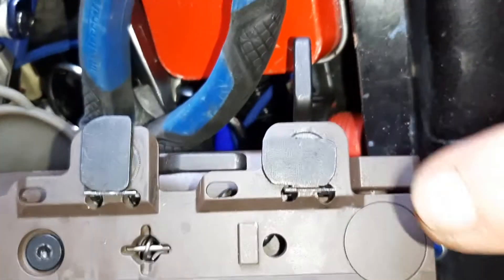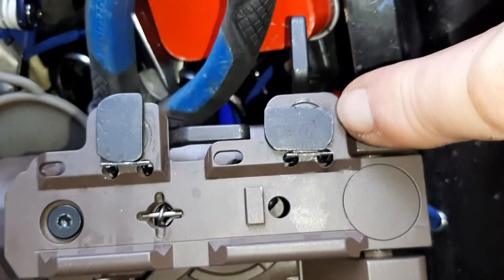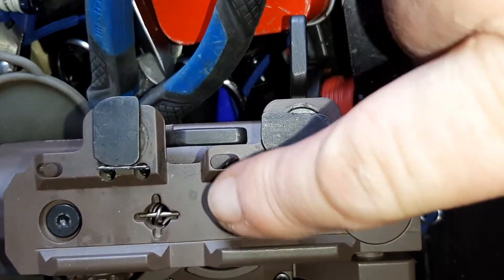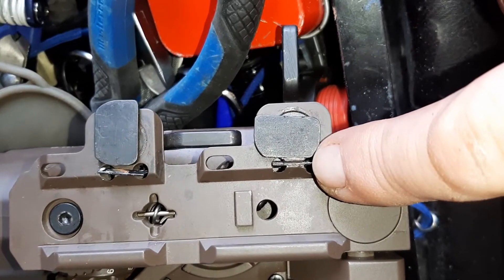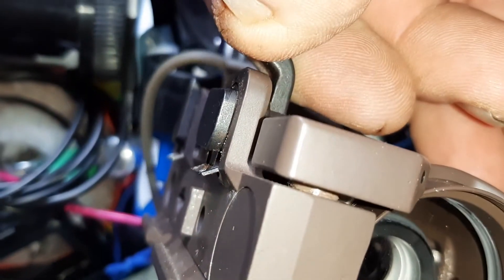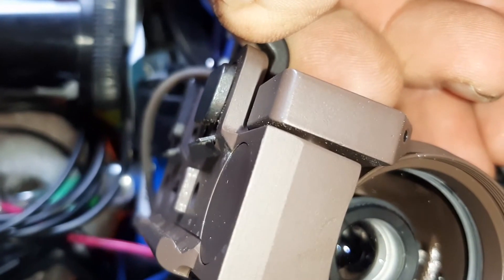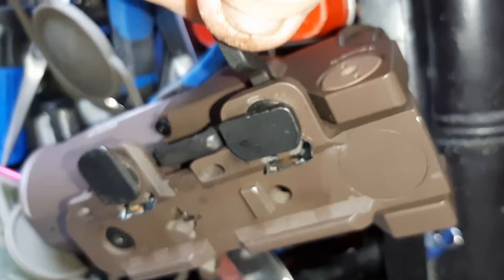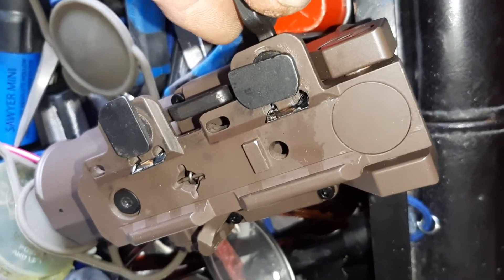Brad's elcan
My thoughts as to why...